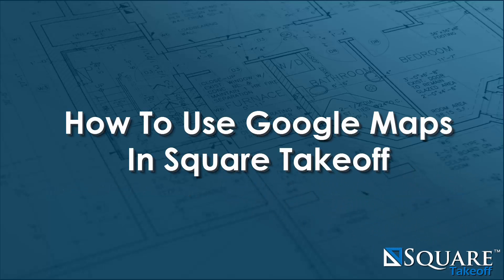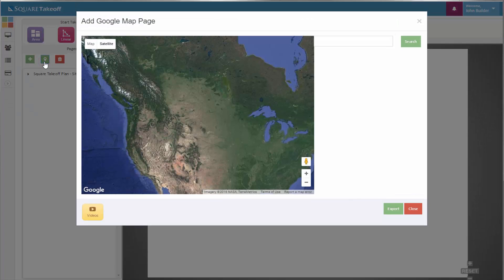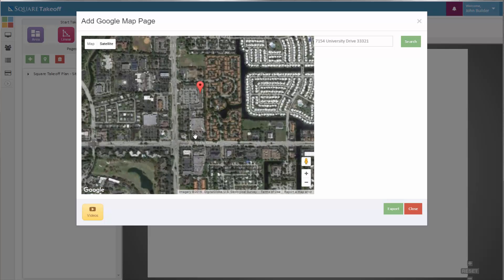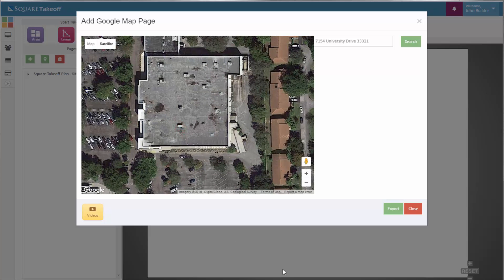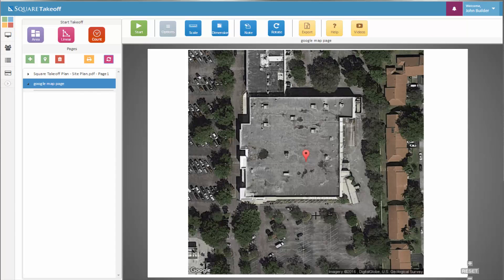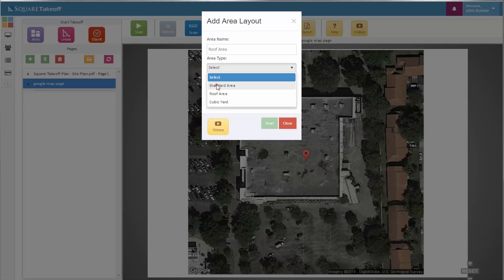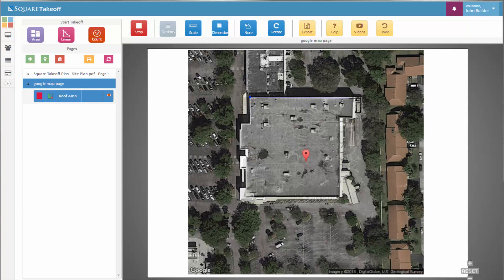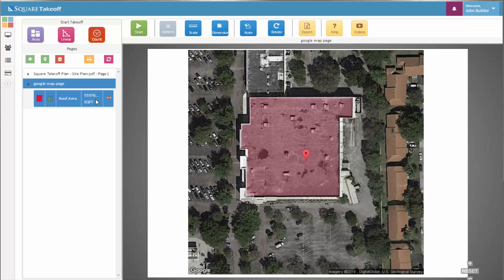How To Use Google Maps To Complete An Online Takeoff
How To Use Google Maps To Complete A Construction Takeoff with Square Takeoff.